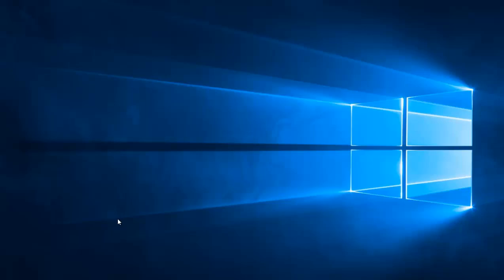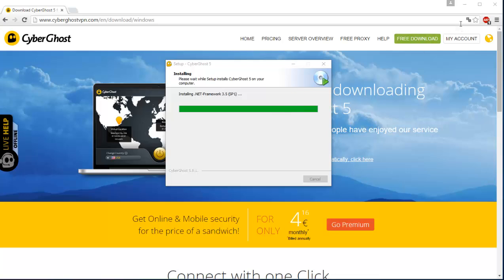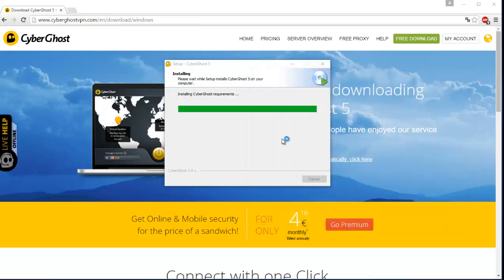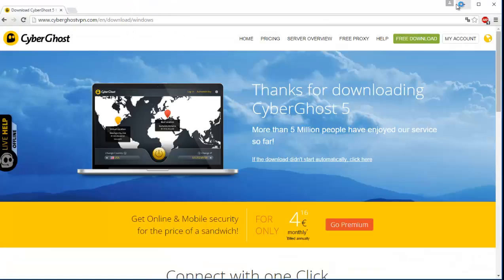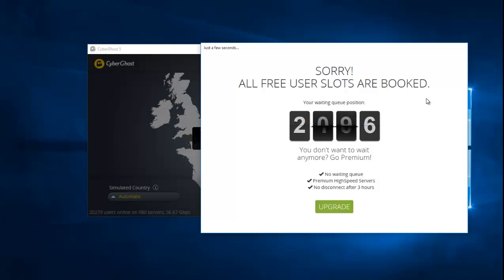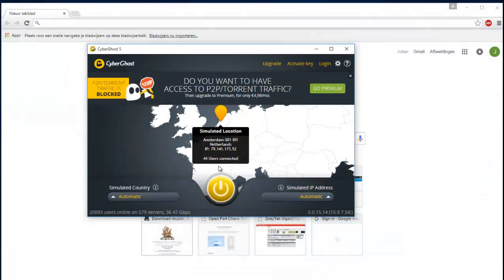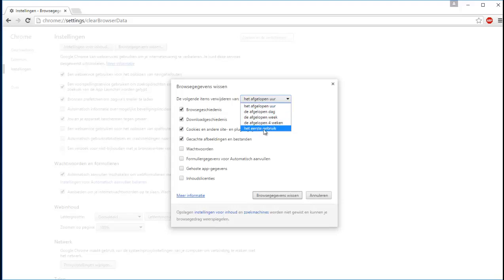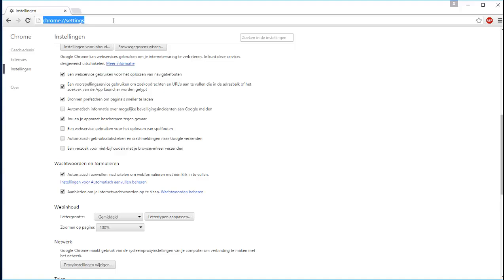How to change your IP Address [Bypassing IP bans]